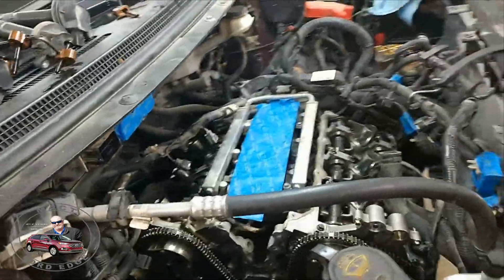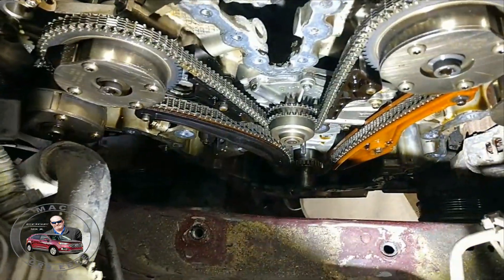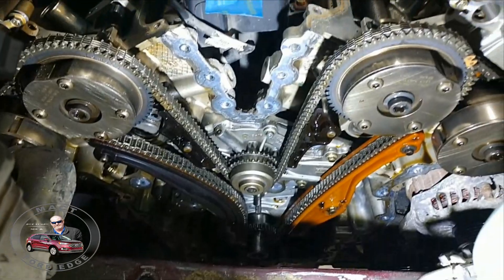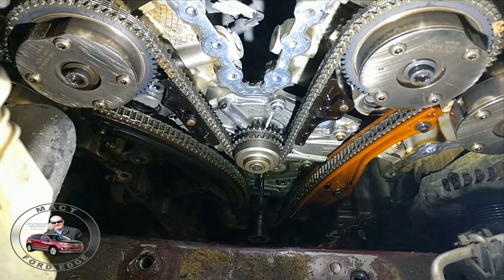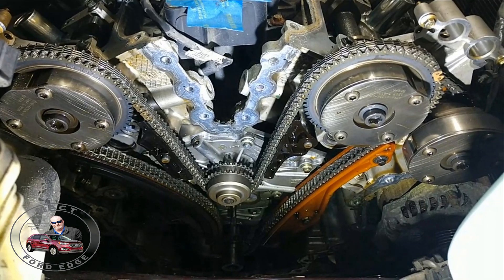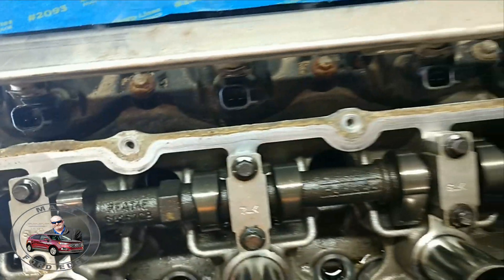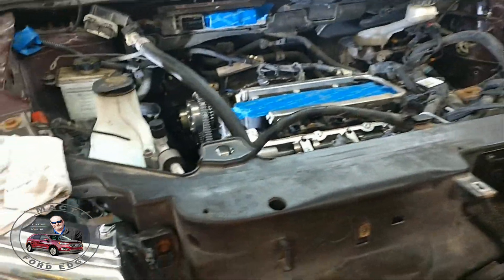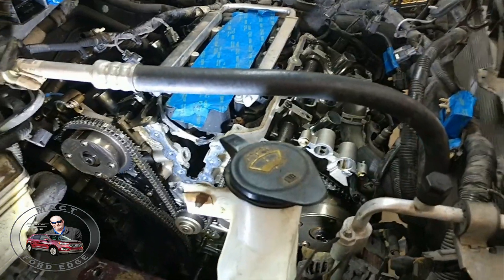330,000 mile water pump failure in the cleanest 3.5 Duratec engine you have ever seen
330,000 mile water pump failure in the cleanest 3.5 Duratec engine you ever seen.  We are starting the dis-assembly of the engine and removing all parts.  Future videos will detail the process and parts.  The water pump will be dis-assembled and the cause of the failure and noted damage evaluated.

Musician: Band of one  ( Kevin Messner)
Song: Wake up (revamped)
Song: Track 15
Song: Track 14